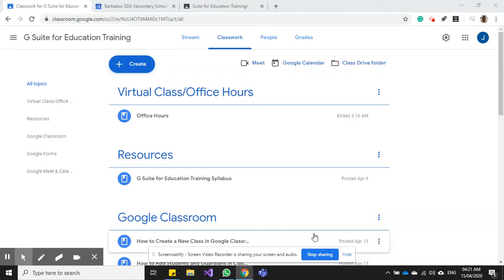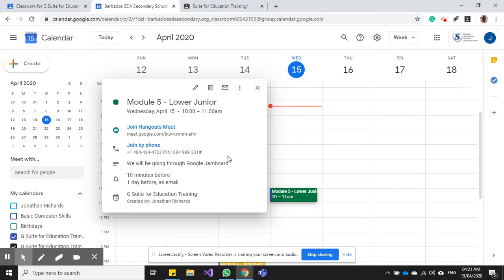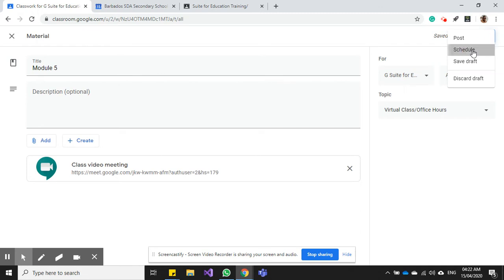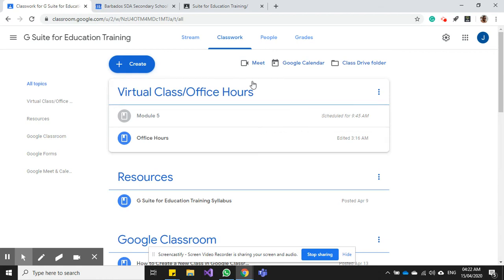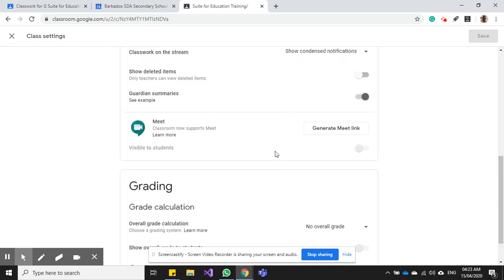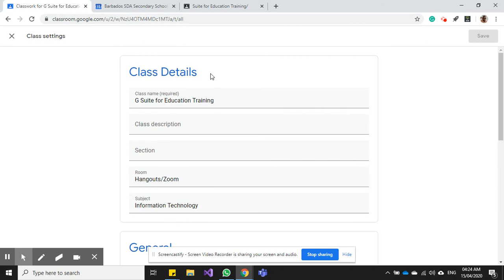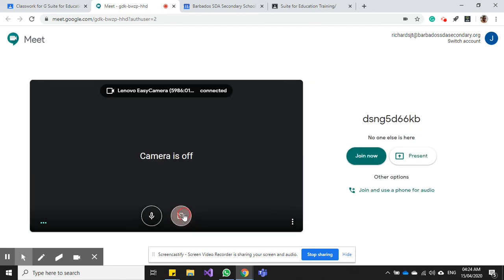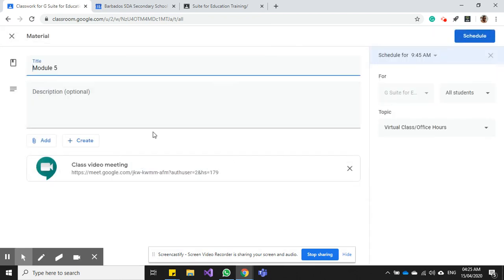How To Share Google Meet Link On Google Classroom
How to make your virtual class link for Google Meet more accessible to your students in Google Classroom.